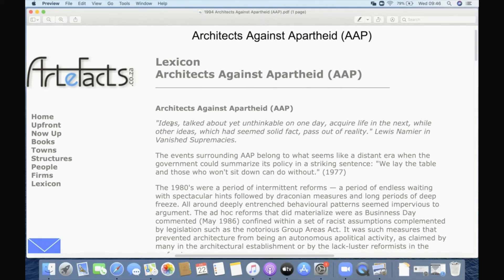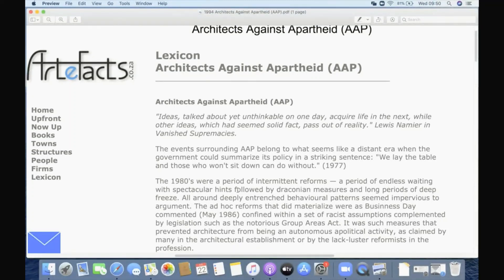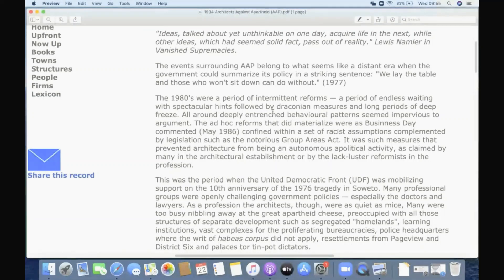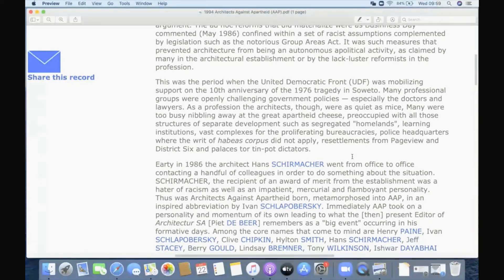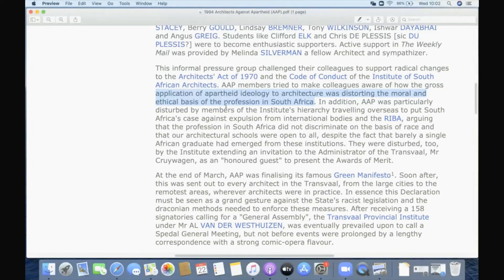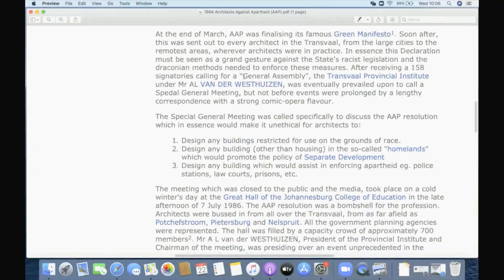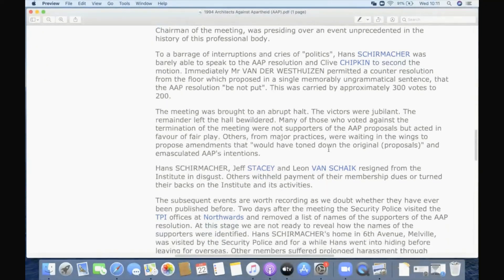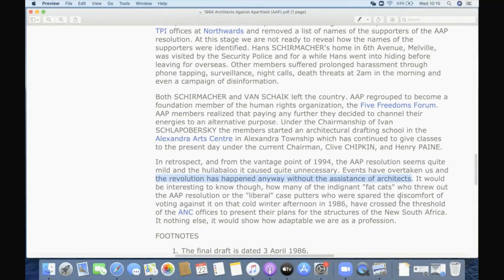Architectural politics in the last years of apartheid, Tariq Toffa, University of JHB, 22 Jul 2020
Architecture in South Africa : Lecture 1